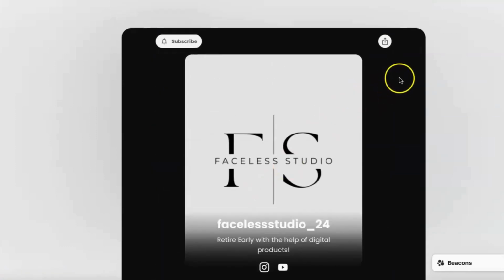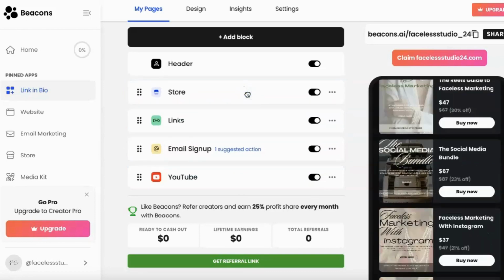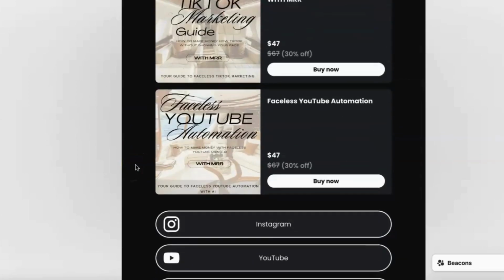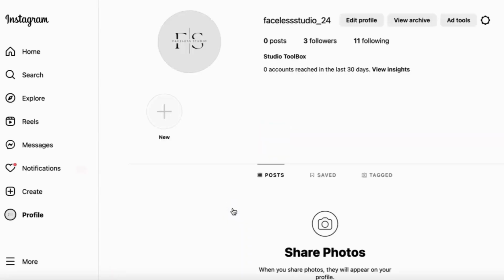MMR Product Case Study Part 5 Update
How to Start an MMR Digital Products Business from scratch.  In this case study, we how to customize your product so that you can begin to upload your digital products. Continue to follow as we guide you through every step of starting and succeeding in this lucrative market. From identifying profitable niches and creating high-demand products to marketing strategies and customer engagement, we cover all you need to know to launch your own MMR digital product business. Whether you're a beginner looking to enter the digital market for Early Retirement or an experienced entrepreneur seeking to expand your portfolio, this case study is for you. Join us as we explore the essentials of selling MMR digital products,  for early retirement and take the first step towards building a successful online business today!

Check out my My Guide and Planner: Home Office Productivity with Strategic Budget Hacks and Organization!